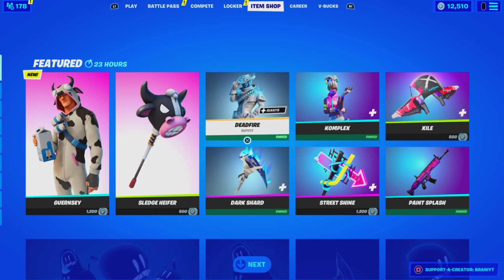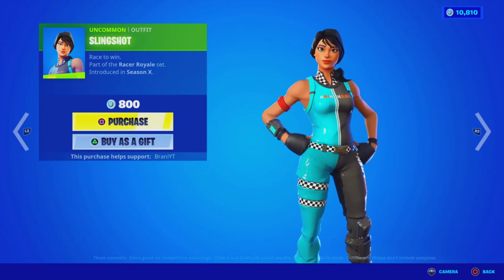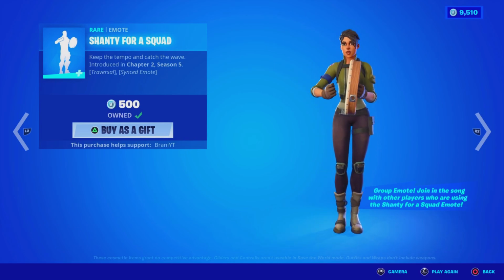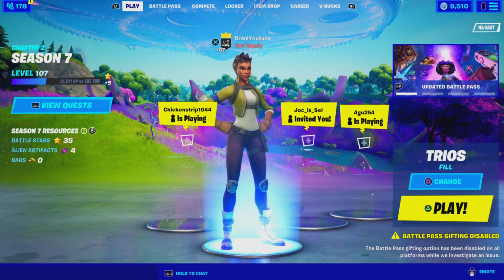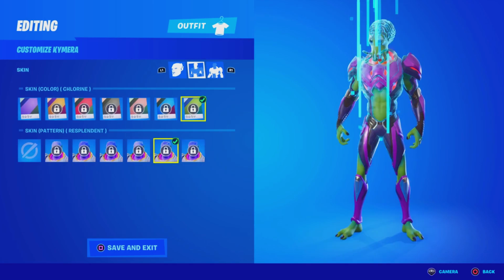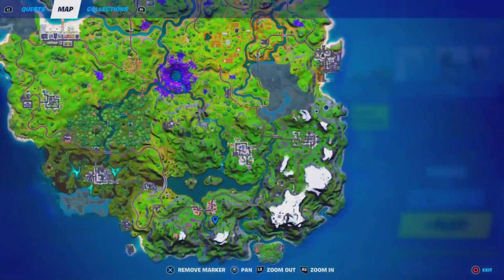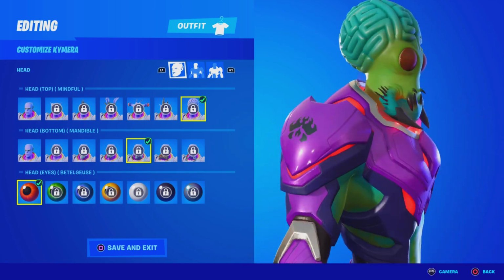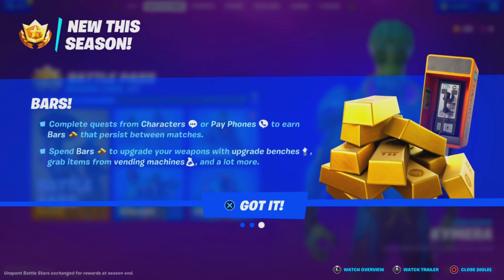HOW TO UNLOCK ALL KYMERA STYLES IN FORTNITE!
In this video I show how to get all kymera styles in Fortnite Battle Royale. This video shows you how to get KYMERA skin styles in chapter 2 season 7 with the fortnite merging system and works in 2021 on the PS4, PS5, Xbox Series X, Xbox One, PC, Nintendo Switch & Mobile Devices (iOS + Android) for Chapter 2 Season 7. Enjoy the New Chapter 2 Season 7 Rewards & Items! I unlocked New Kymera Styles in Fortnite.